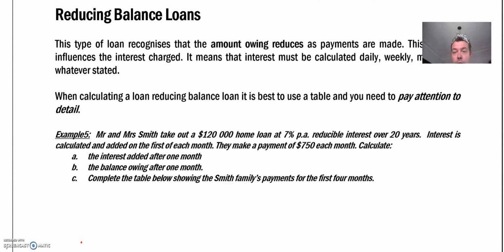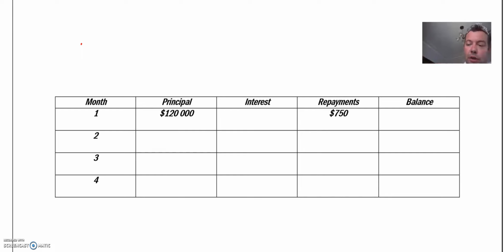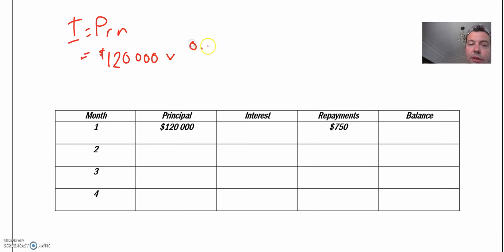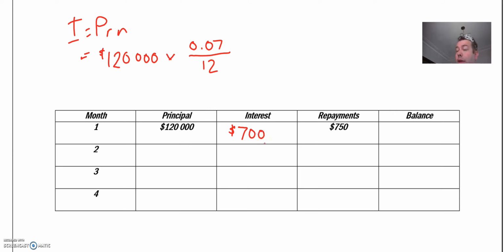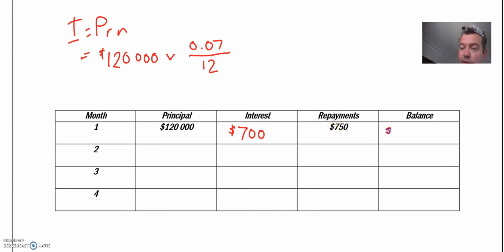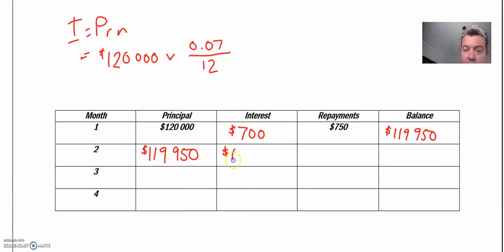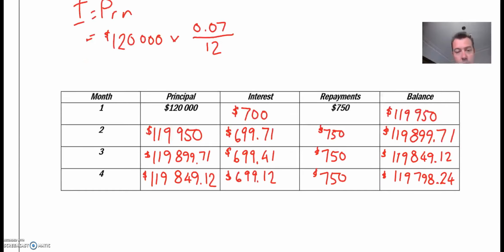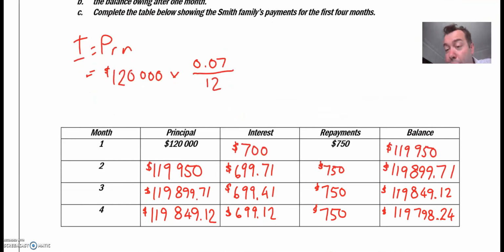reducing balance loans